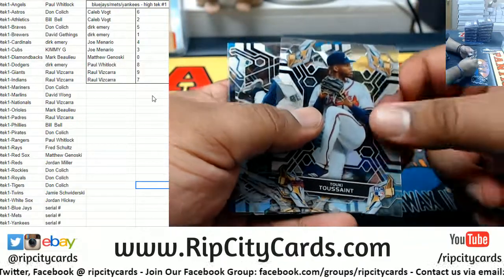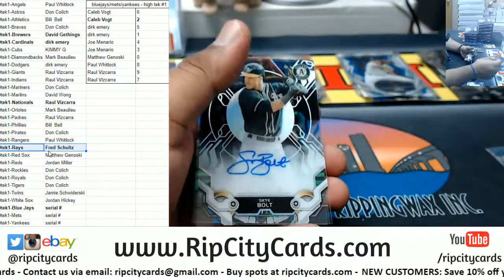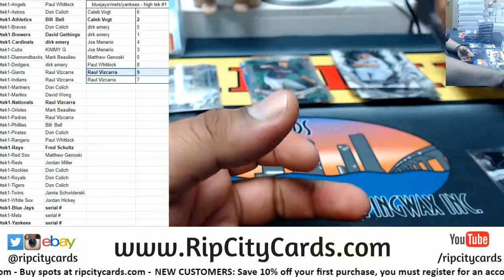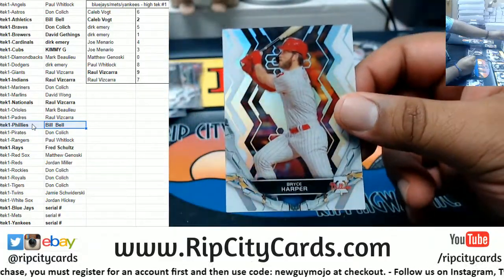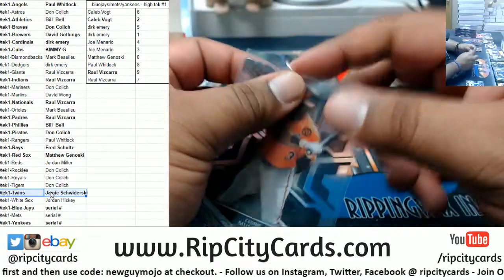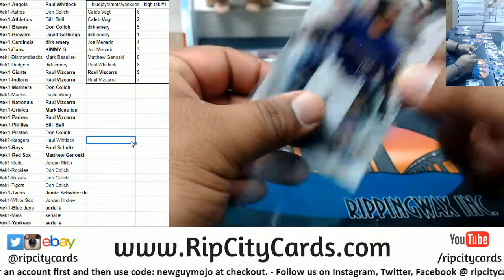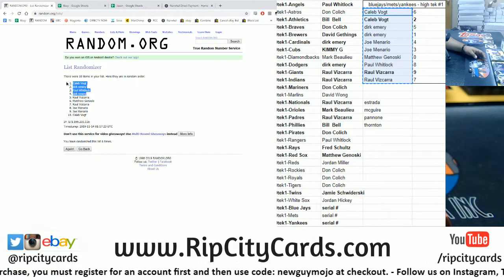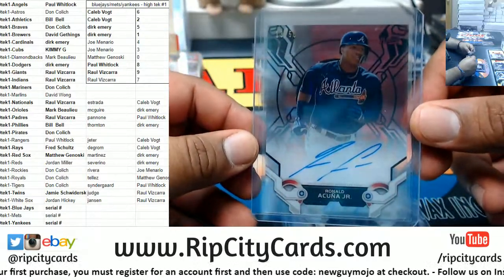2019 High Tek Baseball Full Case #1 RCC